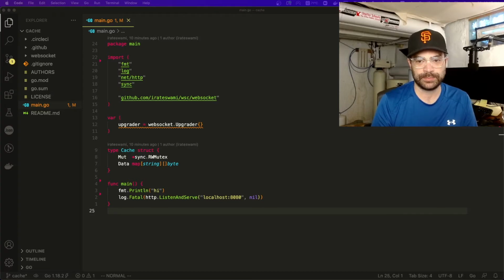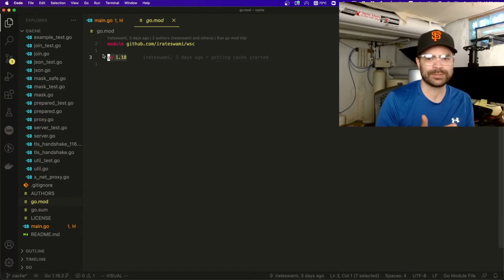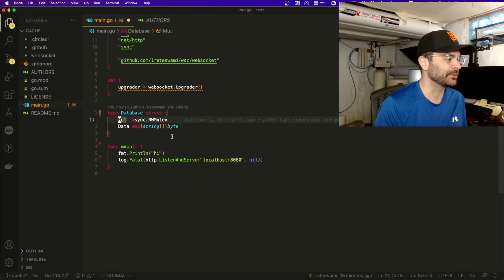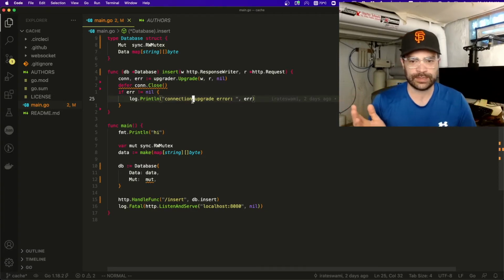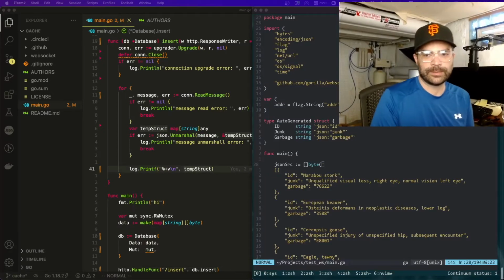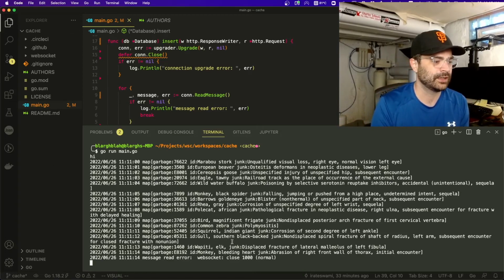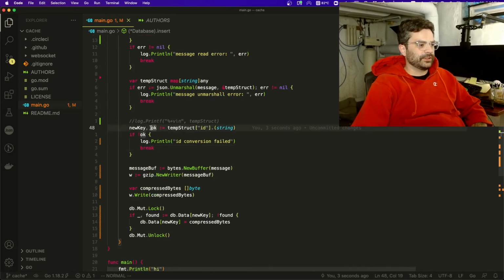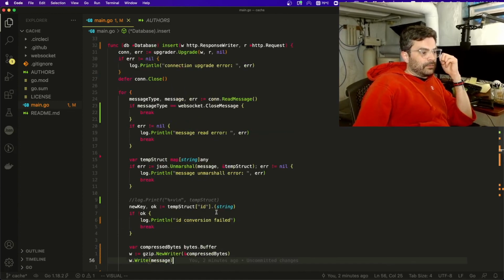golang key value db with websockets pt 1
YES, THE AUDIO QUALITY SUCKS. I'm no longer going to use iMovie to edit my videos after this, I've had too many problems with it. All my homies hate iMovie, they use Kdenlive.

Today I'm starting a build to make a golang key-value compressed data store with websockets.